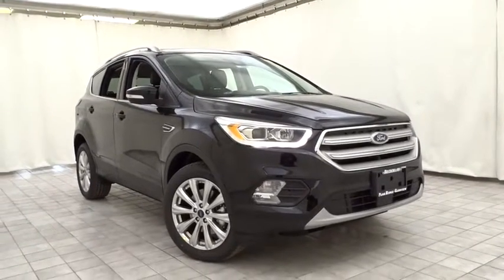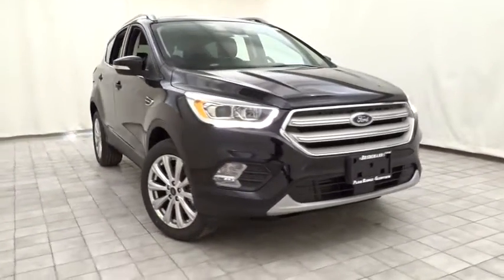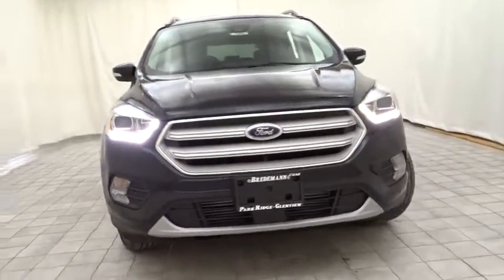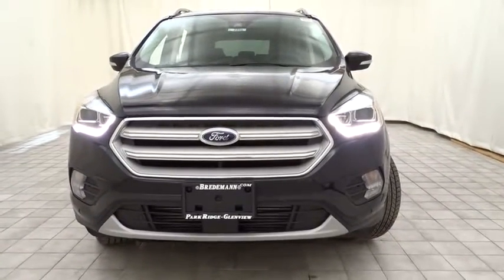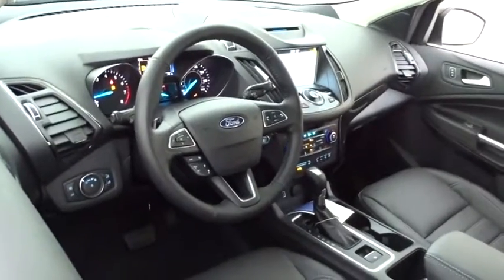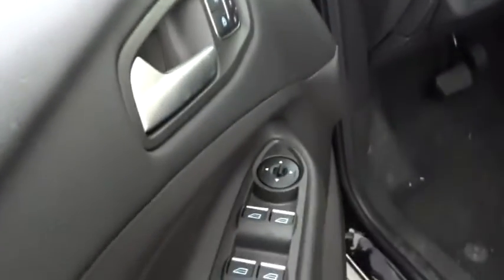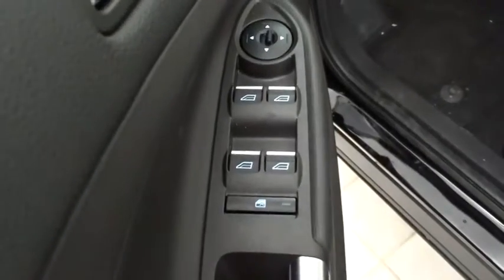2018 Ford Escape Niles, Schaumburg, Chicago, Highland Park, Arlington Heights, IL F38161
Bredemann Ford
2038 Waukegan Rd

FORD SAFE & SMART PACKAGE  -inc: Adaptive Cruise Control & Fwd Collision Warning  brake support  Rain-Sensing Wipers  front only  Blind Spot Info System w/Cross-Traffic Alert (BLIS)  Auto High-Beam Headlamps  Lane-Keeping System  lane-keeping alert  lane-keeping aid and driver alert system,ENGINE: 2.0L ECOBOOST  -inc: auto start-stop technology (STD),FRONT LICENSE PLATE BRACKET  -inc: Standard in states requiring two license plates and optional to all others,PANORAMIC VISTA ROOF  -inc: power open/close w/power shade  Standard 2nd row dome light is replaced w/2 single lights  Switch located in each grab handle pocket,INTERIOR CARGO COVER,2.0L ECOBOOST CLASS II TRAILER TOW PACKAGE  -inc: class II hitch receiver and trailer sway control  Max towing 3 500 lbs  Auxiliary Transmission Oil Cooler  Paddle Shifters,Turbocharged,Four Wheel Drive,Power Steering,ABS,4-Wheel Disc Brakes,Brake Assist,Brake Actuated Limited Slip Differential,Aluminum Wheels,Tires - Front Performance,Tires - Rear Performance,Temporary Spare Tire,Heated Mirrors,Power Mirror(s),Integrated Turn Signal Mirrors,Rear Defrost,Intermittent Wipers,Variable Speed Intermittent Wipers,Privacy Glass,Rear Spoiler,Remote Trunk Release,Power Liftgate,Power Door Locks,Fog Lamps,Daytime Running Lights,HID headlights,Automatic Headlights,AM/FM Stereo,CD Player,Premium Sound System,Satellite Radio,MP3 Player,HD Radio,Steering Wheel Audio Controls,Bluetooth Connection,Telematics,Auxiliary Audio Input,Smart Device Integration,Pass-Through Rear Seat,Rear Bench Seat,Adjustable Steering Wheel,Trip Computer,Power Windows,Leather Steering Wheel,Heated Steering Wheel,Keyless Entry,Keyless Start,Hands-Free Liftgate,Remote Engine Start,WiFi Hotspot,Universal Garage Door Opener,Cruise Control,Climate Control,Multi-Zone A/C,Power Driver Seat,Power Passenger Seat,Leather Seats,Bucket Seats,Heated Front Seat(s),Driver Adjustable Lumbar,Passenger Adjustable Lumbar,Seat Memory,Driver Vanity Mirror,Passenger Vanity Mirror,Driver Illuminated Vanity Mirror,Passenger Illuminated Visor Mirror,Auto-Dimming Rearview Mirror,Floor Mats,Mirror Memory,Navigation System,Engine Immobilizer,Security System,Traction Control,Stability Control,Front Side Air Bag,Automatic Parking,Blind Spot Monitor,Cross-Traffic Alert,Tire Pressure Monitor,Driver Air Bag,Passenger Air Bag,Front Head Air Bag,Rear Head Air Bag,Passenger Air Bag Sensor,Knee Air Bag,Child Safety Locks,Back-Up Camera